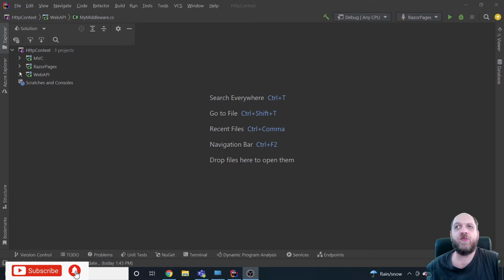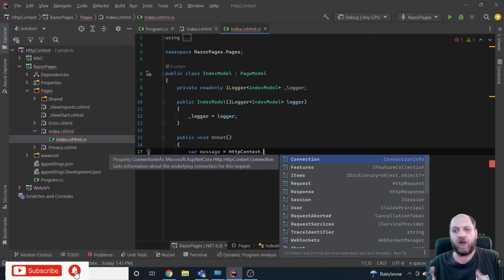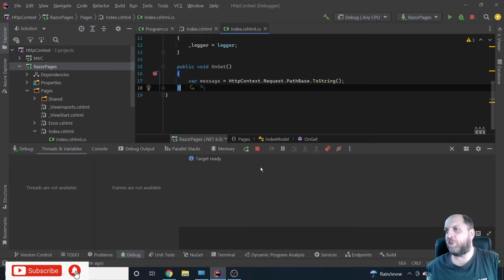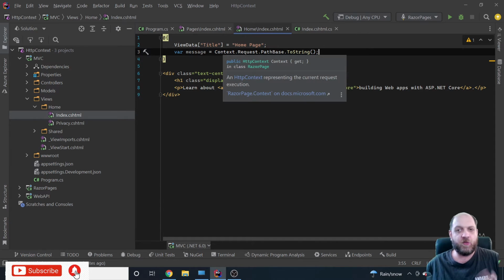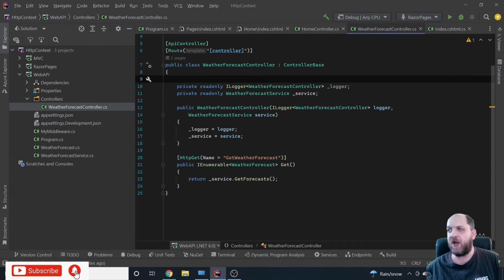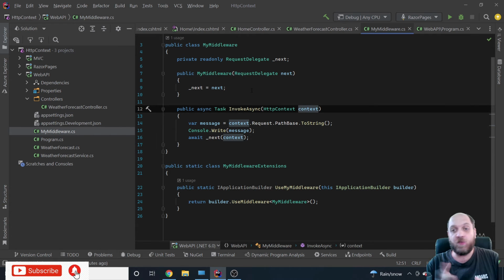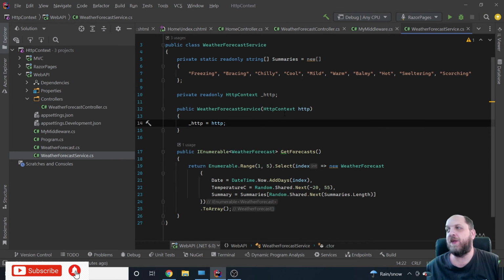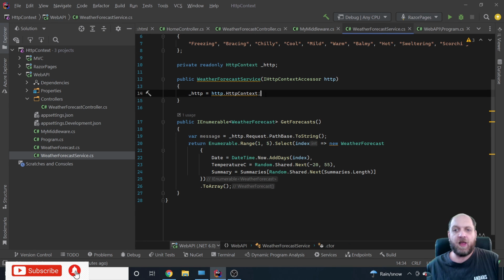How to access the HttpContext in Asp.Net Core apps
Accessing and working with HttpContext across different AspNetCore apps is not complicated per se, but it can get a little bit confusing. That's why in this video we aim to clarify this topic by looking into how we can access the HttpContext in a Razor Pages app, in a regular MVC app and in a WebAPI. Last but bot least, we look into how to inject, access and use the HttpContext in Asp.Net Core middleware classes and custom components/services that are registered in the Asp.Net Core DI container.

Chapters
1. Intro: 00:00
2. Accessing the HttpContext in Razor Pages apps: 01:34
3. Accessing the HttpContext in MVC apps: 09:39
4. Accessing the HttpContext in WebAPIs: 14:31
5. Accessing the HttpContext in custom middleware: 16:38
6. Resolving HttpContext through DI: 19:39